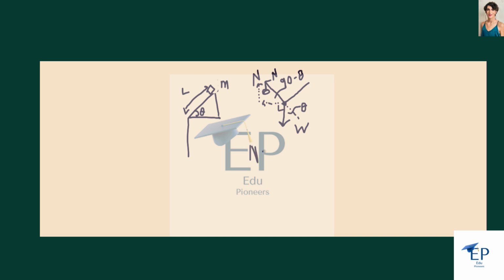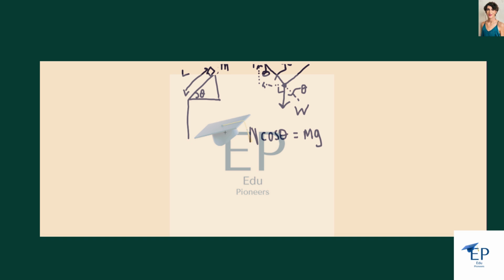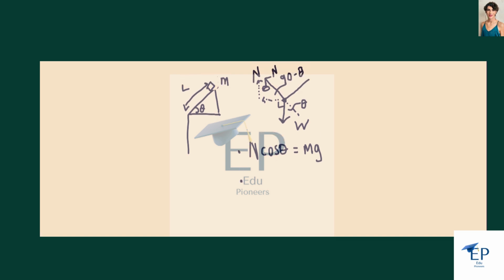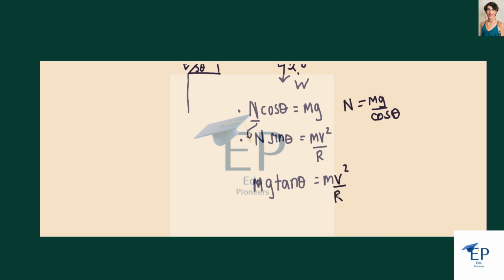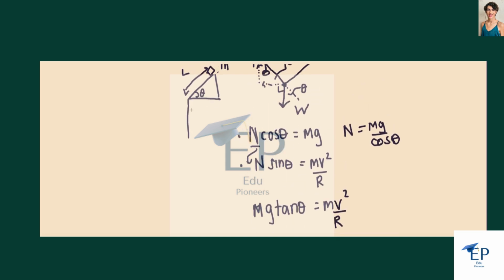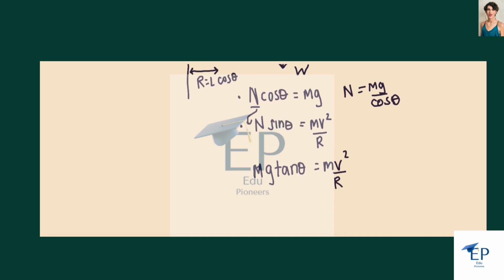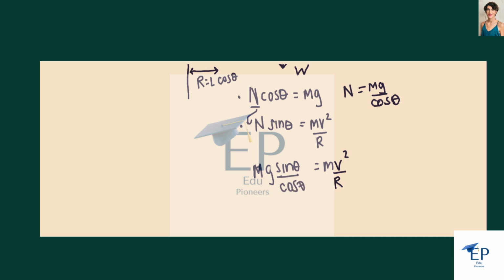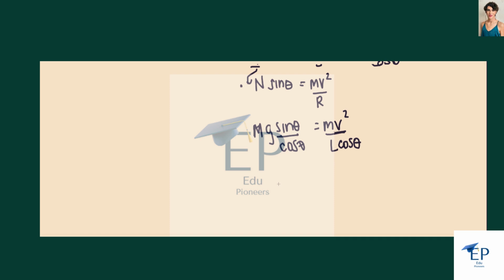A child’s toy consists of a small wedge that has an acute angle (Fig. P6.42). The sloping side of th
A child’s toy consists of a small wedge that has an acute angle (Fig. P6.42). The sloping side of the wedge is frictionless, and an object of mass on it remains at constant height if the wedge is spun at a certain constant speed. as an axis, a vertical rod that is as an axis, a vertical rod that is firmly attached to the wedge at the bottom end. Show that, when the boject sits at rest at a point at distance up along the wedge, the speed of the object must be